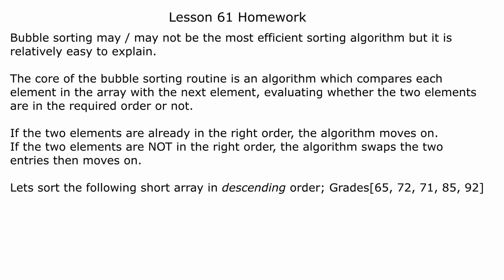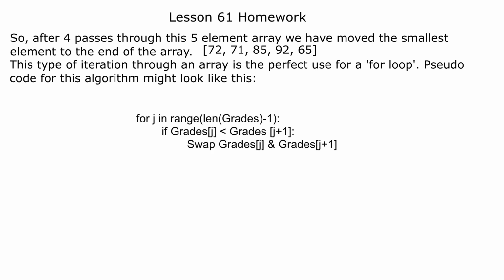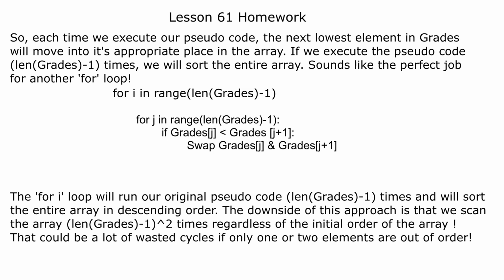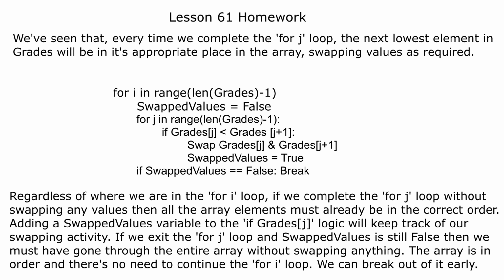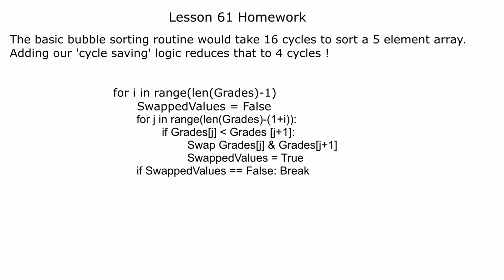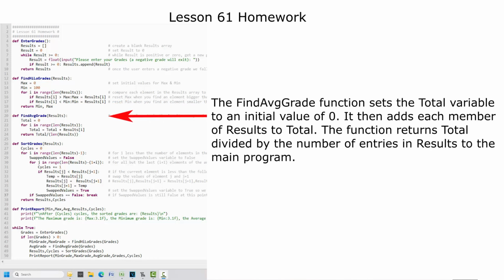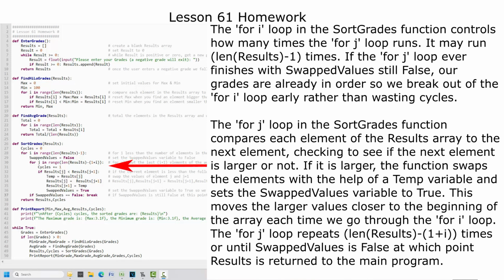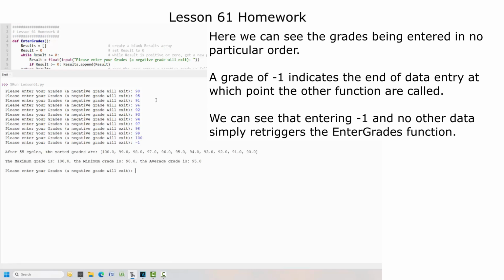Raspberry Pi Pico W - Lesson 61 Homework Solution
Getting comfortable with Micropython functions and bubble sorting

00:00 Intro
01:11 How does Bubble Sorting work
05:34 The code
07:57 Demo
08:23 Wrap up